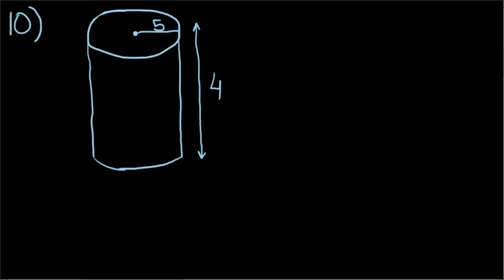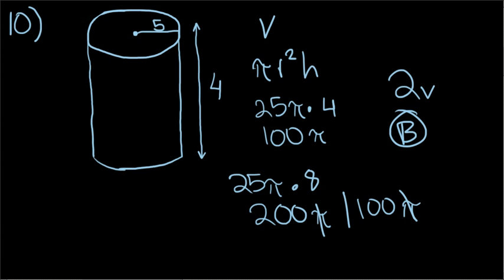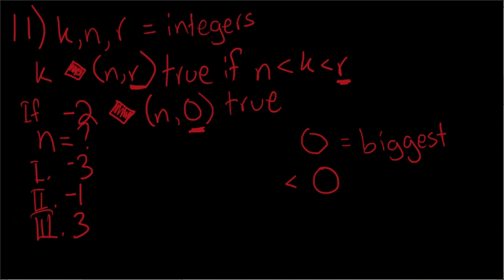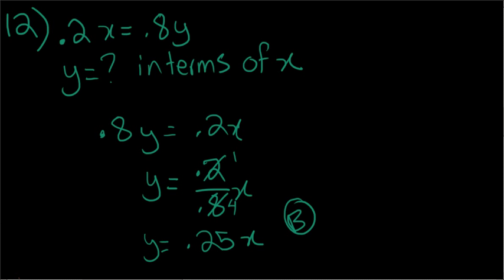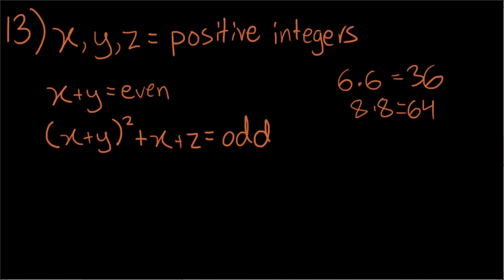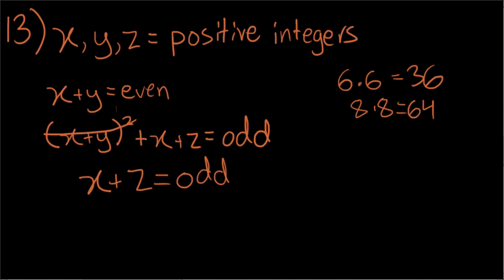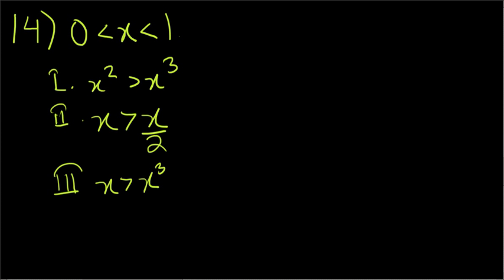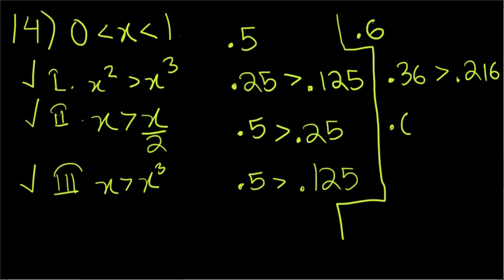SAT Math, Test 5, Section 8, Numbers 10-14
Hello everyone! I am Mr Teacher with my video guide on SAT Math. We will be going through the practice tests in the Collegeboard SAT Study Guide, 2nd Edition. This video will continue on Test 5, Math Section 8, up to Number 14. I hope this helps you with your SAT prep. I will post the next video as soon as possible. Good luck!

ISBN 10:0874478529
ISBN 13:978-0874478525